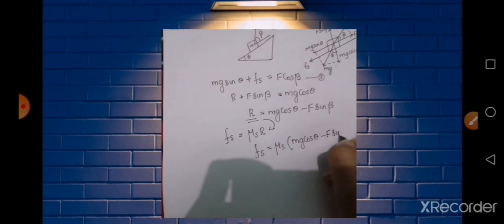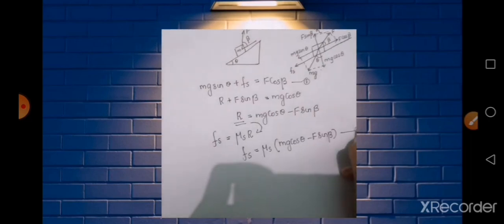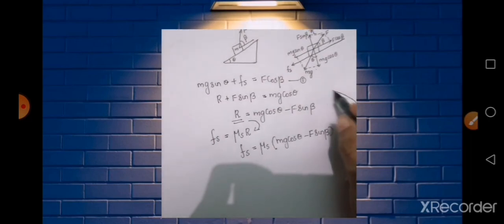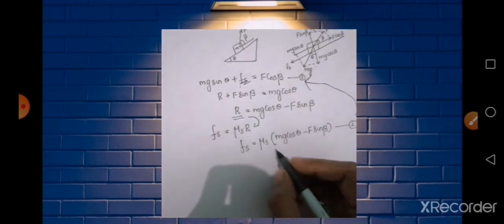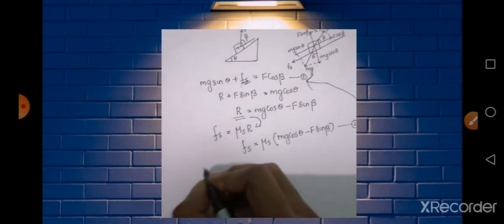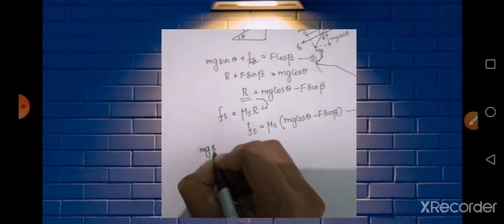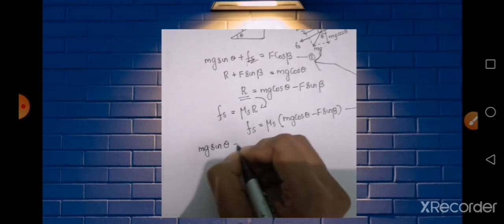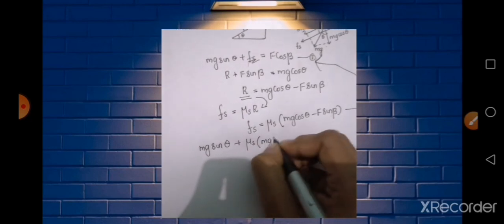CLASS XI PHYSICS - CH 7 - FRICTION - MOTION OF A BODY UP IN AN INCLINED PLANE...